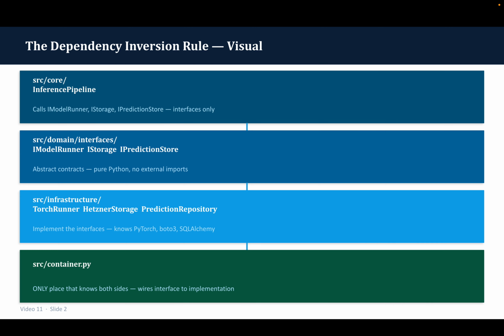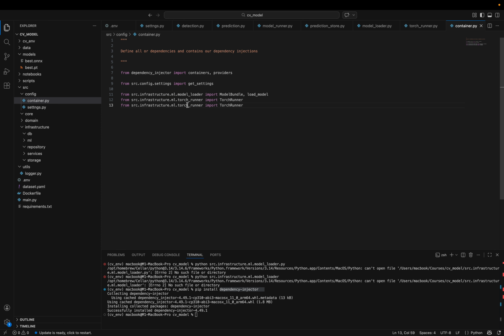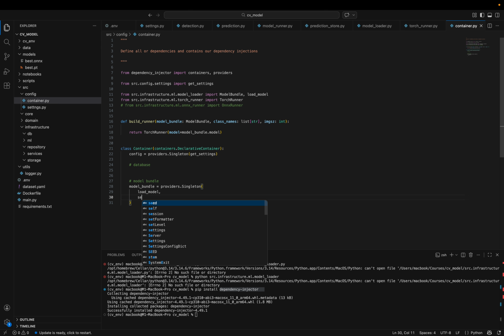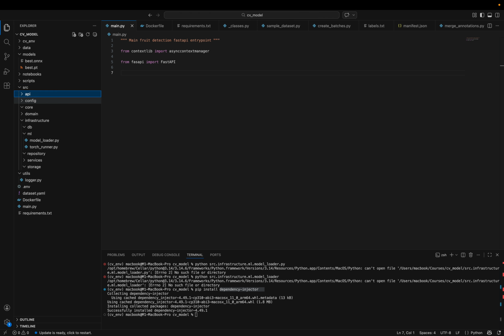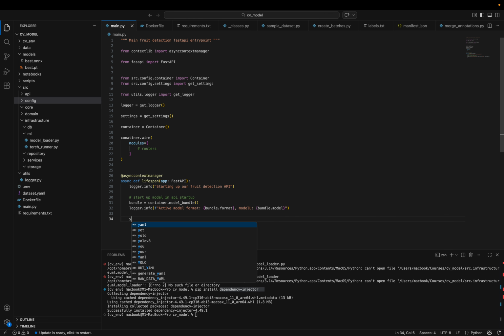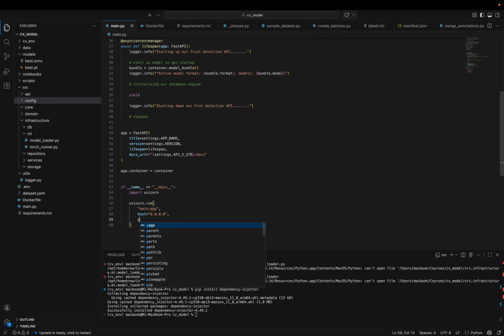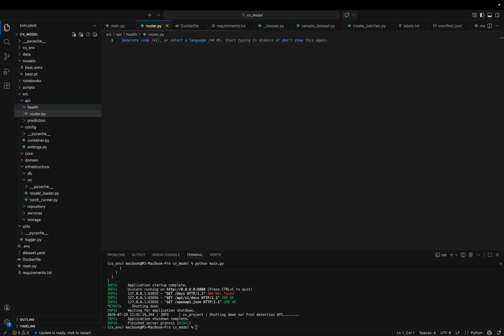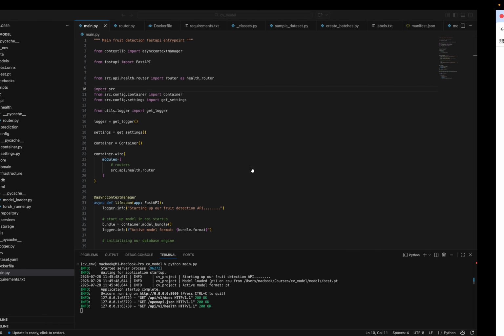Clean Architecture in FastAPI: DI Containers Done Right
We keep the native PyTorch .pt weights rather than exporting to ONNX. The GPU auto-detect line, device = 'cuda' if torch.cuda.is_available() else 'cpu' — means the same code runs on Colab GPU and Hetzner CPU without any changes. TorchRunner implements IModelRunner and wraps the Ultralytics Results object into clean Detection dataclasses.

00:00 - Introduction & Clean Architecture Recap
01:30 - Dependency Inversion & Container Structure
02:35 - Implementing Dependency Injector in Python
04:45 - Building the Model Runner & ONNX Flexibility
06:05 - Singletons vs. Factories for ML Applications
09:05 - Passing Dynamic Config & Model Bundle Settings
11:00 - Setting Up the FastAPI Application
12:12 - Container Wiring & App Configuration
13:46 - Preloading the ML Model with Async Lifespan
17:48 - Configuring FastAPI Metadata & Docs Route
19:05 - Uvicorn Server Startup & Debugging Imports
23:05 - Creating & Registering the Health Check Endpoint
27:18 - Verifying Swagger Docs & Next Steps